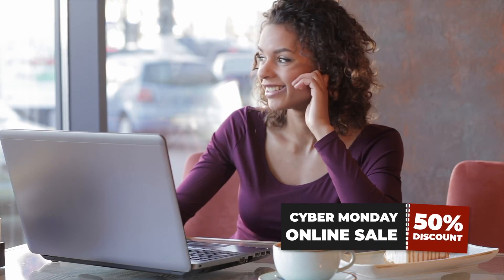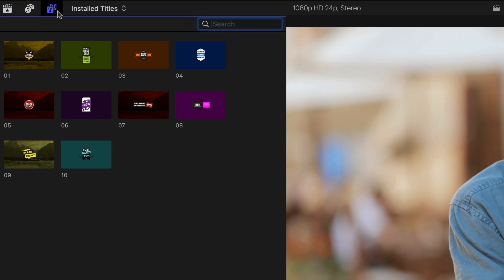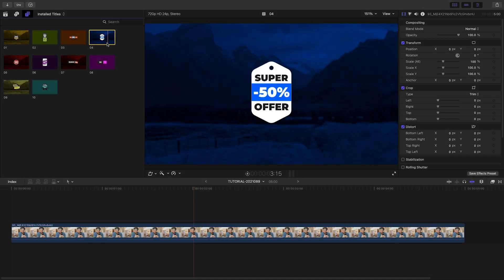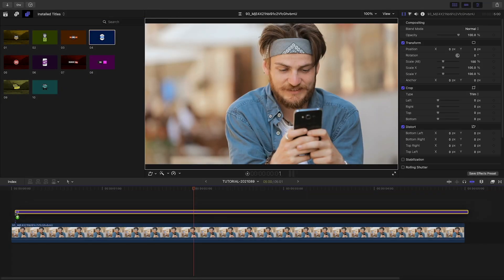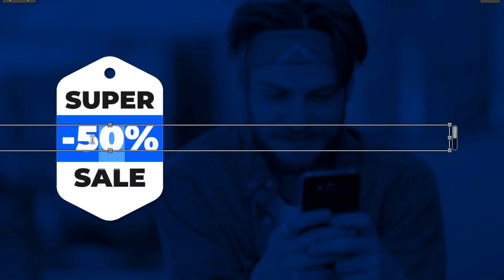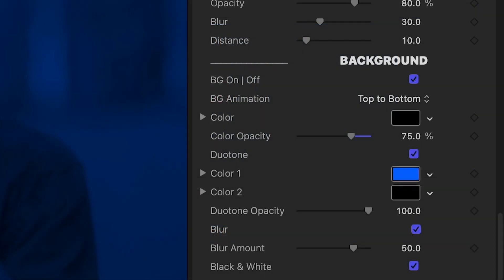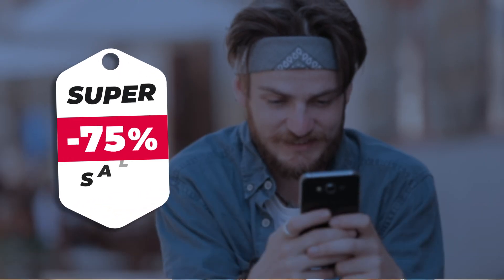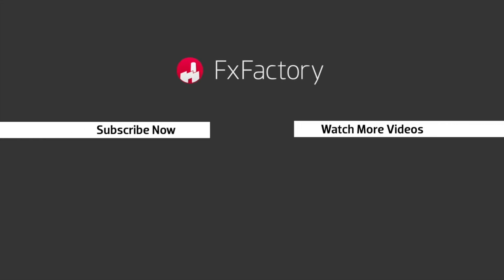First Look at Price Tag Templates for Final Cut Pro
Get 10 professionally-designed and -animated Price Tag presets in Final Cut Pro.